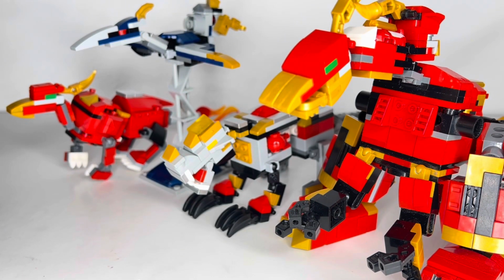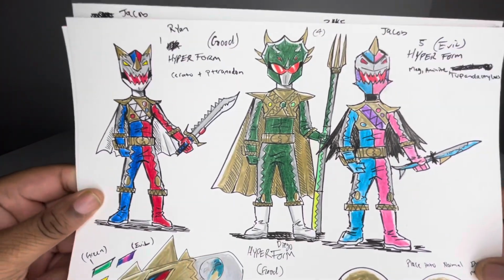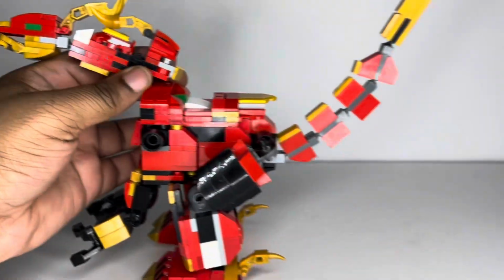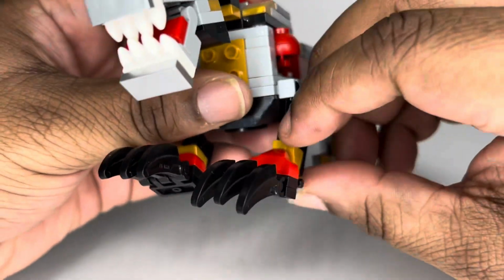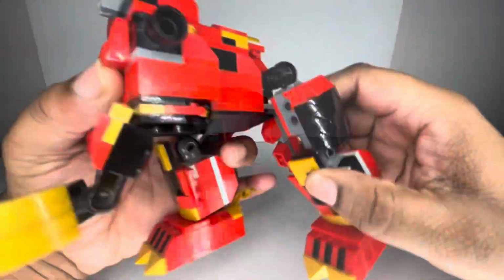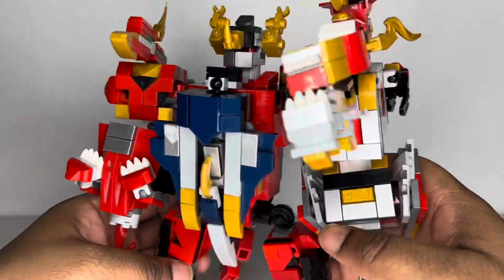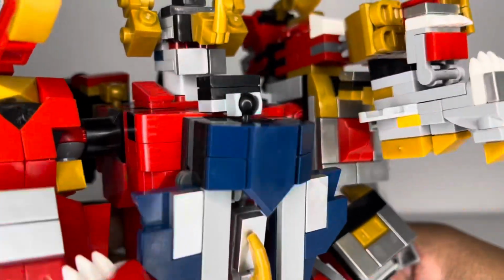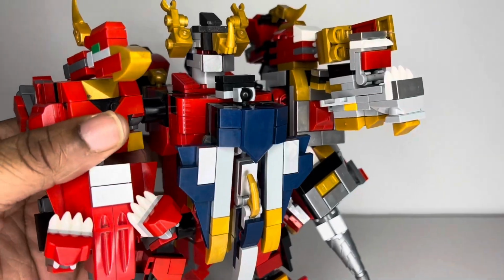Pt.12 DX Ultrasaurus Ultrazord Review | Lego megazord